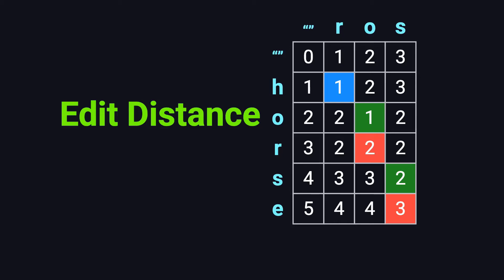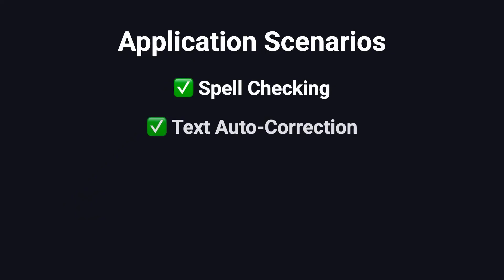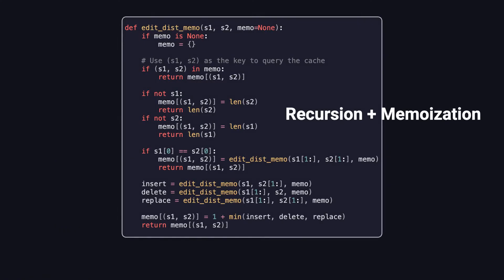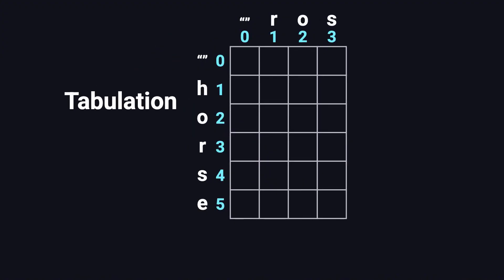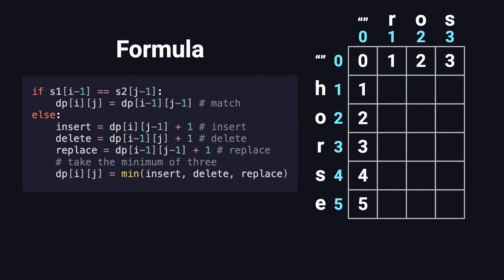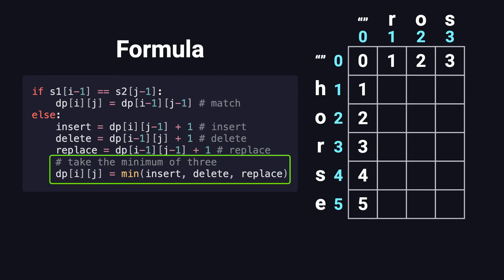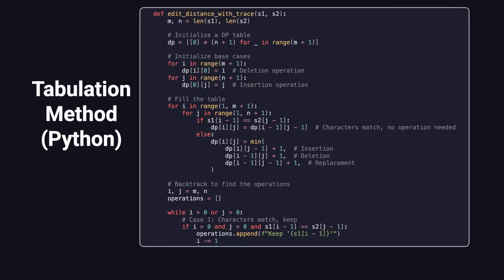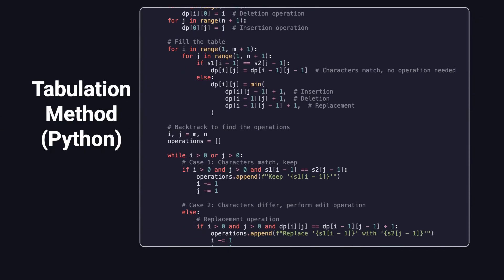Edit Distance Visually Explained | Dynamic Programming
In this video, we break down a classic algorithm problem — Edit Distance, also known as the Levenshtein Distance. It calculates the minimum number of operations needed to transform one string into another. This algorithm is widely used in real-world applications like spell checking, DNA sequence alignment, and is a common topic in coding interviews.

We cover the full journey:
 • What edit distance is
 • The brute-force recursive approach
 • Memoization to optimize recursion
 • A complete implementation using the dynamic programming (DP) table method

We also walk through a detailed example — showing how to fill out the DP table step by step and how to backtrack to reconstruct the optimal sequence of operations.

This video is perfect for anyone preparing for coding interviews or learning dynamic programming.